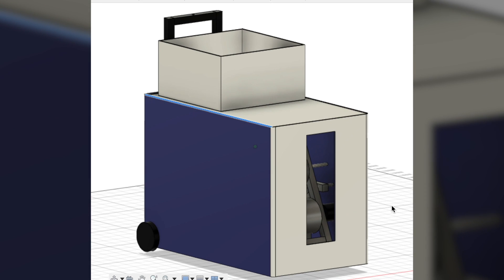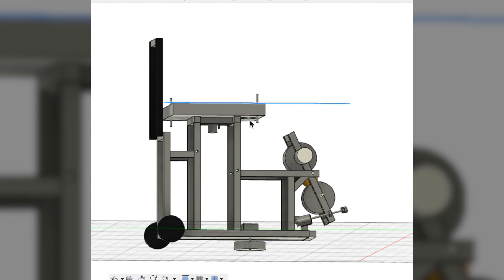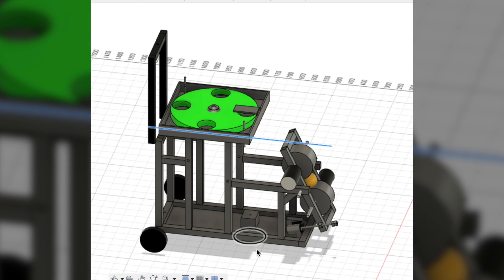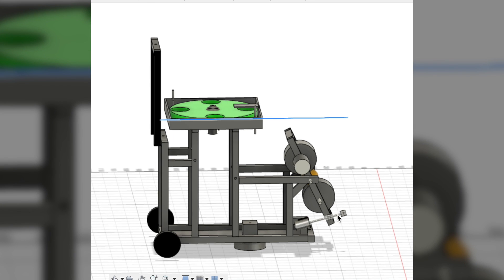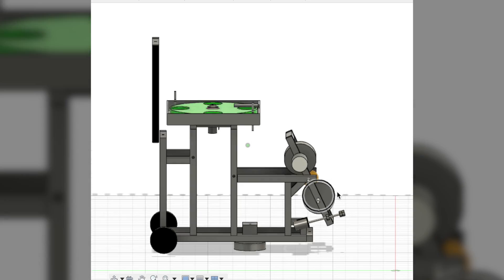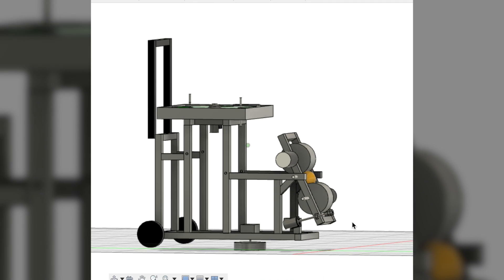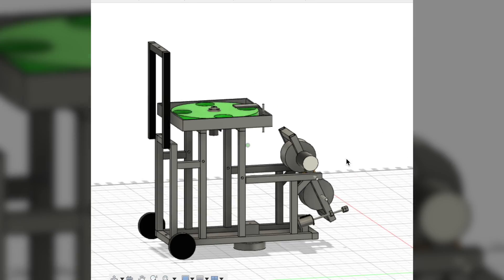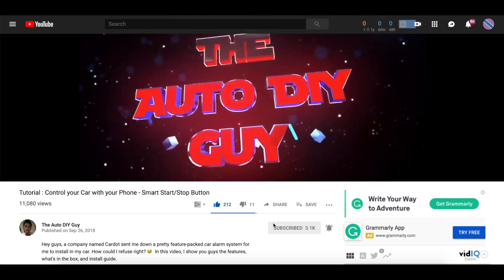Building a Tennis Robot (Design)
Hey guys, this is part 1 of my new video series called “Building a Tennis Robot”. I will be building a tennis ball machine from the ground-up, taking you guys along with me throughout the following phases:

1. Overview & Design with Autodesk Fusion 360
2. Welding/Fabrication
3. Programming with Arduino
4. Testing
5. Final Thoughts

Hopefully we can complete this project together, as I will be actively looking through the comments for any suggestions for improvements.

By shopping on Amazon.com via this link, you'll become 5x cooler 😎 (but seriously...if you'd like to support the channel at no cost to you, just use this link to shop on Amazon 😁)

Credits for New Youtube Intro:
Created on Panzoid.com
IsekaiFan | (*Remake*) Blue/Red Intro Template
Music: Borgore & Skidope - Unicorn Zombie Apocalypse (Xavi Fabregas Remix